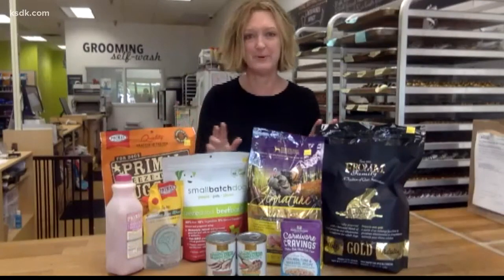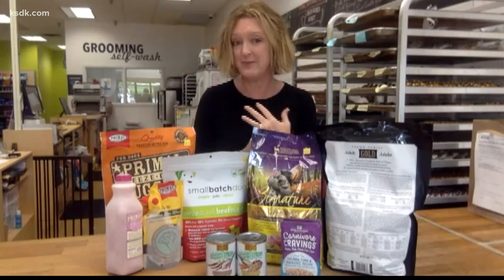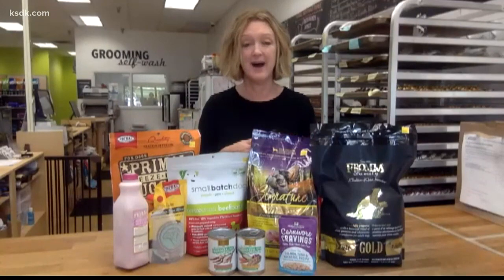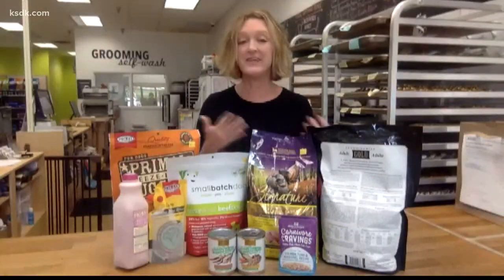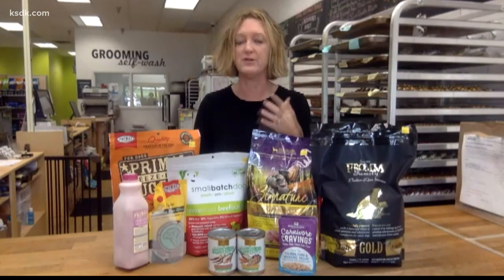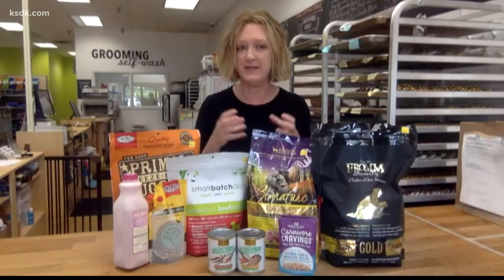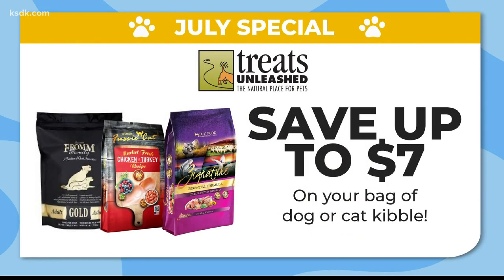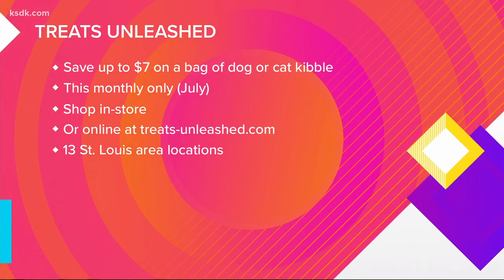Save up to $7 on a bag of dog or cat kibble this month at Treats Unleashed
THIS ARTICLE INVOLVES COMMERCIAL CONTENT. THE PRODUCTS AND SERVICES FEATURED APPEAR AS PAID ADVERTISING.